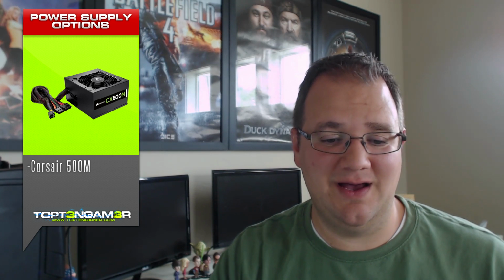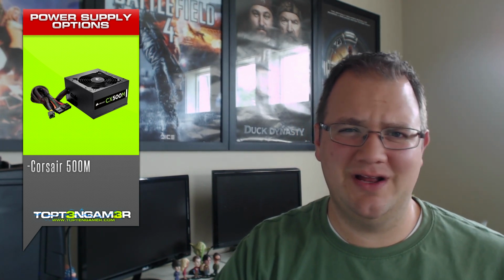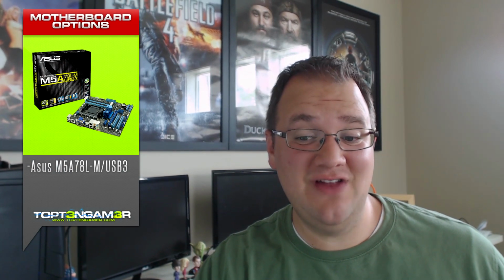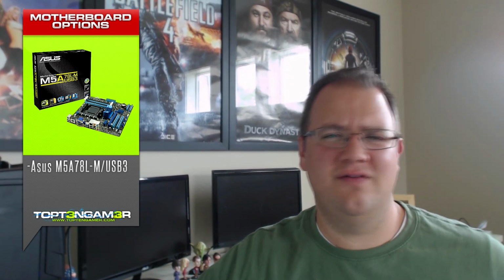$500 Budget PC Build Vs. Console for Mid 2014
Here's a look at a budget PC build and my thoughts on it vs. a standard console.